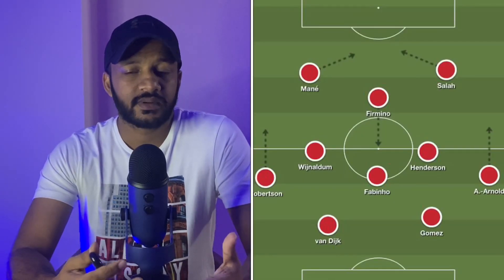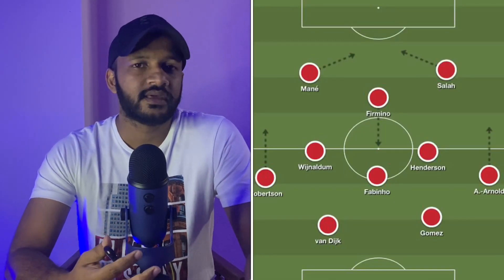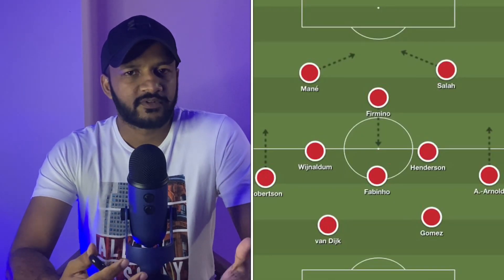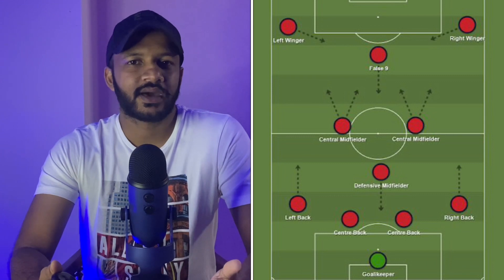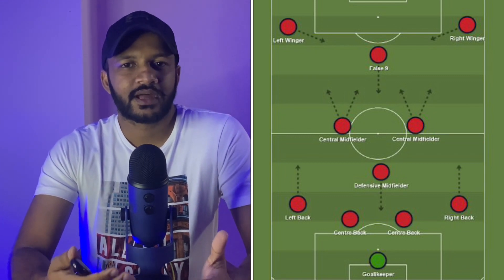ഫുട്ബാളിലെ False 9 😇Explained in Malayalam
Welcome back to The House Of Football

Where we discuss football’s hottest topics.
We discuss majorly on European football..

🚨സുഹൃത്തുക്കളെ ഇതൊരു ഫാൻ ചാനൽ ആണ് , ന്യൂസ് ചാനൽ അല്ല !! 🚨

ഞാൻ പറയുന്നത് ഒരു സാധാ ഫുട്ബോൾ ആരാധകൻ എന്ന രീതിയിൽ ഉള്ള അഭിപ്രായങ്ങൾ മാത്രം. ( അഭിപ്രായങ്ങൾ കാലത്തിനു അനുസരിച്ചു മാറാം , തെറ്റും സംഭവിക്കാം )

Image credits : Getty Images